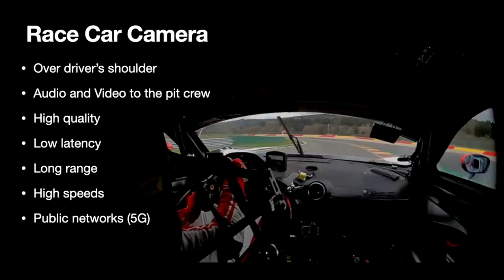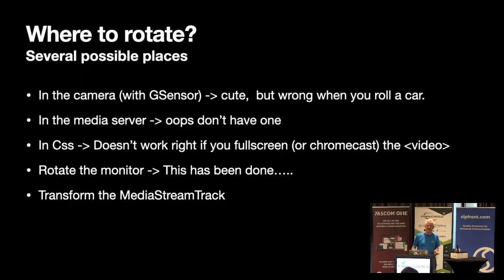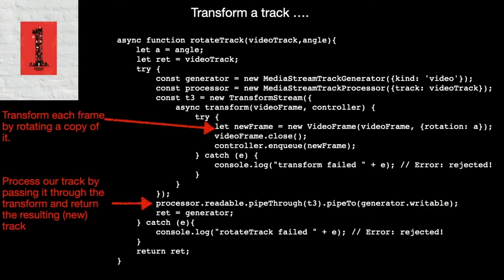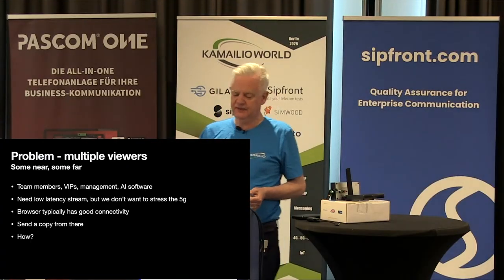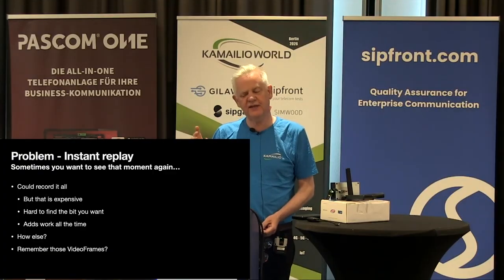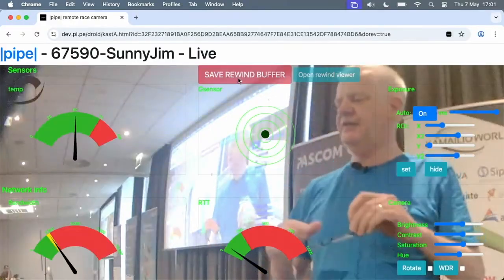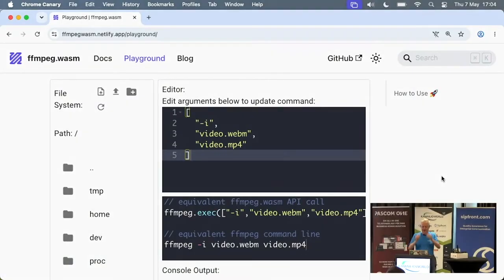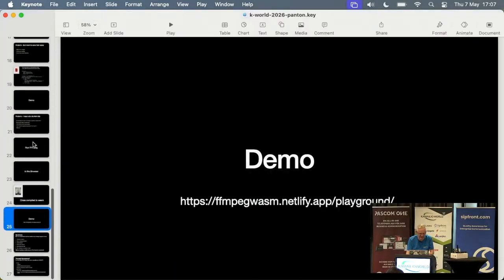Kamailio World 2026: Six Strange Things You Can Do With Realtime Media In Chromium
Tim Panton, |pipe|, UK

The web platform keeps expanding its realtime capabilities. This talk is a swift lighthearted jaunt around some of the new and strange things you can do with a chromium based browser. Some of them have practical uses (like replaying the last minute of live video) others are just amusingly odd. Some are at the bleeding edge behind flags – others have been there for a while but not (mis)used correctly yet. Demos will be done for most of them and there will be open source code available.